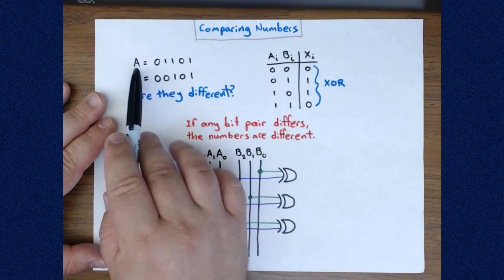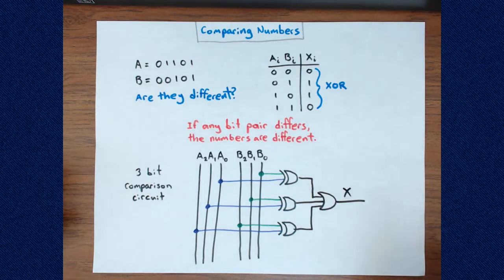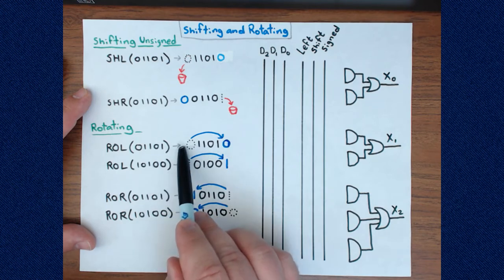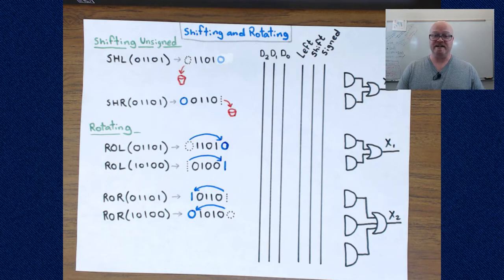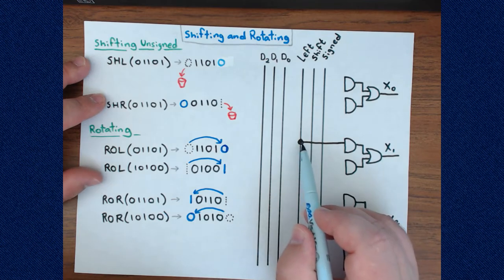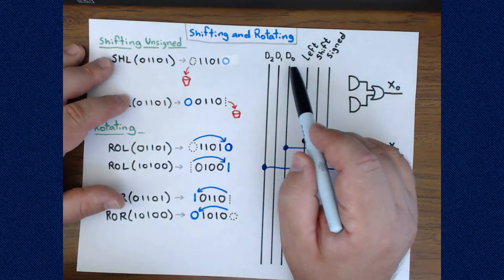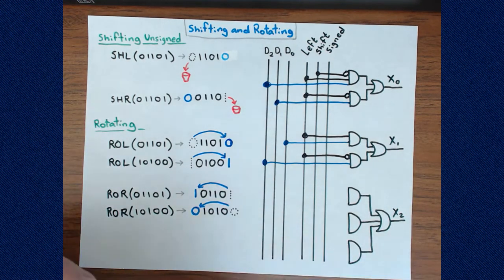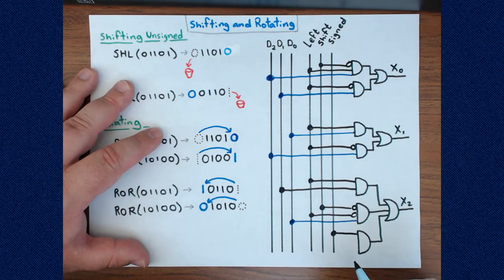Compare, Shift and Rotate Circuits - Computer Organization (3600)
See a simple comparison circuit and learn how core shifting and rotation circuits can be merged into a single circuit. ERR: at 19:49 I should connect to D2, but I accidentally stopped at D1 in the video :-/